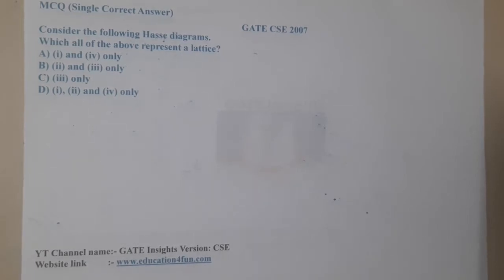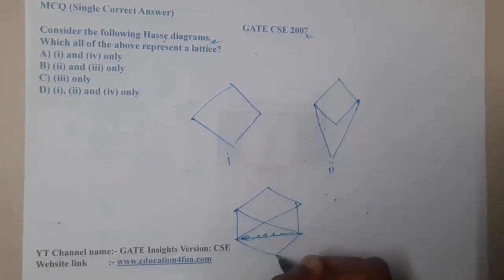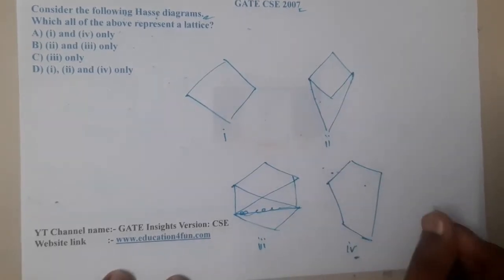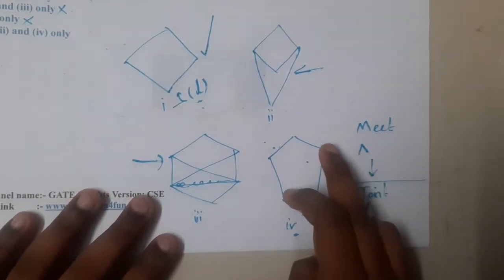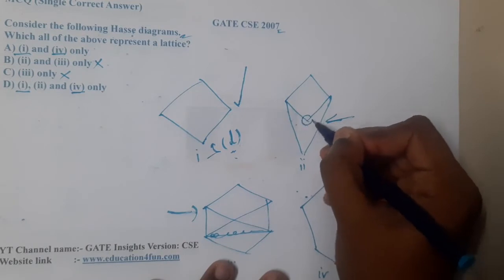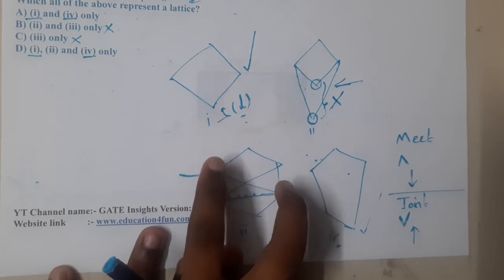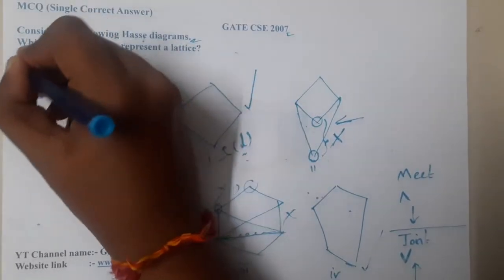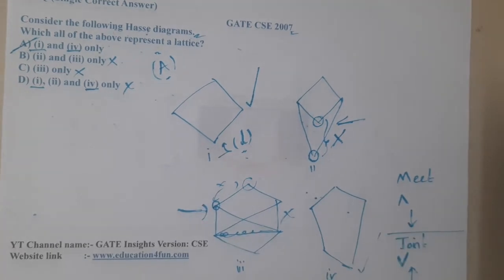GATE CSE 2007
Consider the following Hasse diagrams.
Which all of the above represent a lattice?
A) (i) and (iv) only
B) (ii) and (iii) only
C) (iii) only
D) (i), (ii) and (iv) only